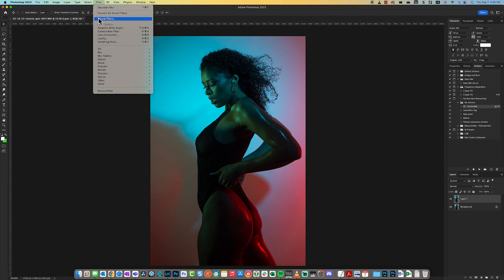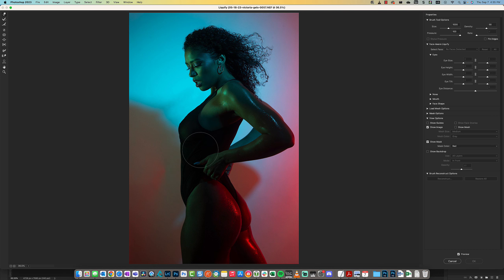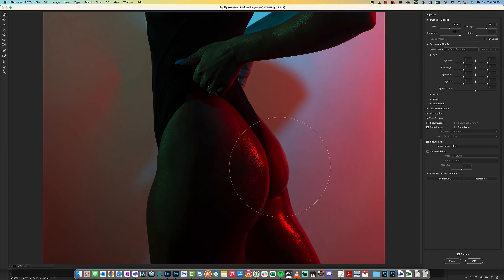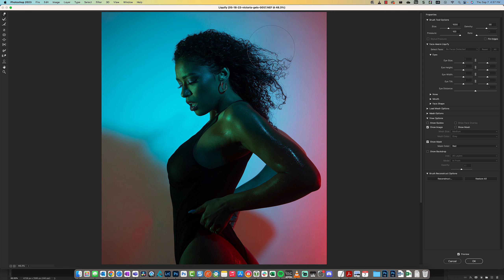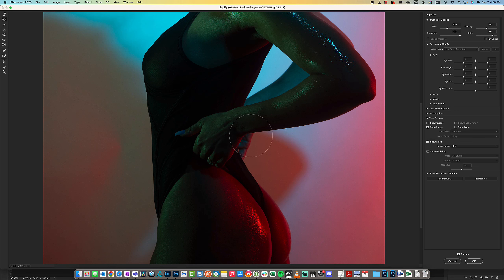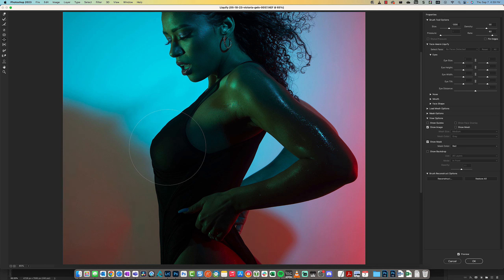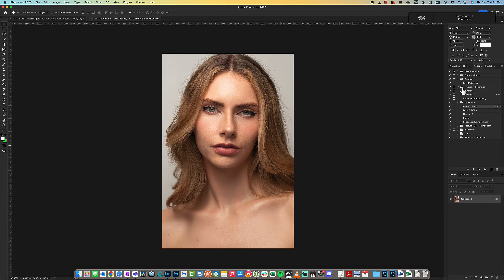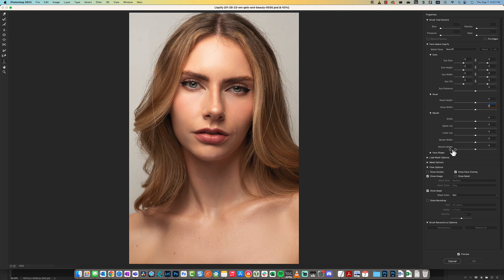PhotoShop 101: Liquify basics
In this video, I cover the tools I use the most within the Liquify tool! This is a free tutorial from my ULTIMATE PHOTOGRAPHY AND PHOTOSHOP TUTORIAL BUNDLE.

Nikon cameras
Nikon, Sigma, Tamron, and Tokina lenses
Godox lighting